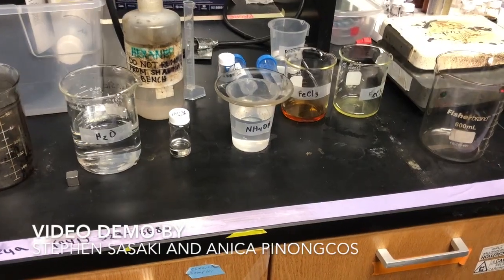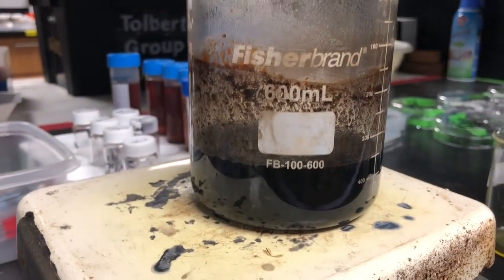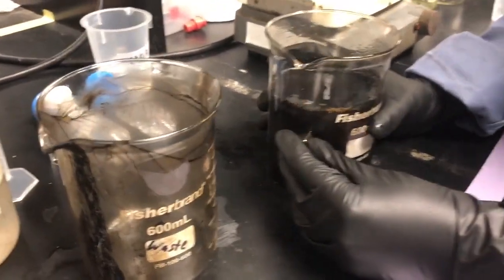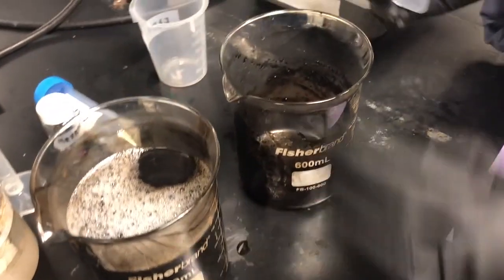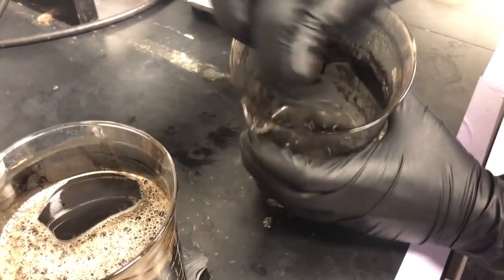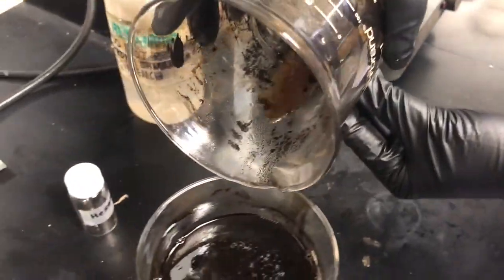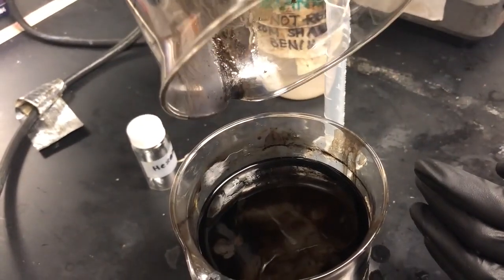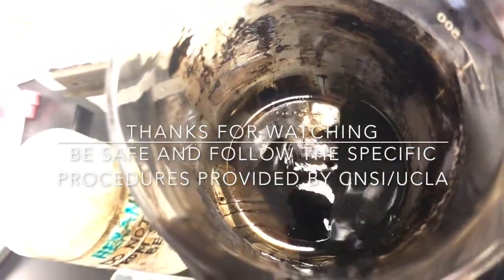Ferrofluids Demo HD 720p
Video intended to aid the specific procedures developed by Stephen Sasaki for the CNSI/UCLA Ferrofluids demo.  Any modifications should be confined with the CNSI outreach program and this reaction should NOT be attempted without proper training and supplied provided by CNSI/UCLA.  Please note that safety precautions are not discussed in this video and it should not be attempted without proper training by CNSI/UCLA.